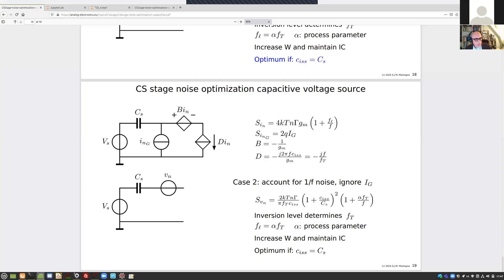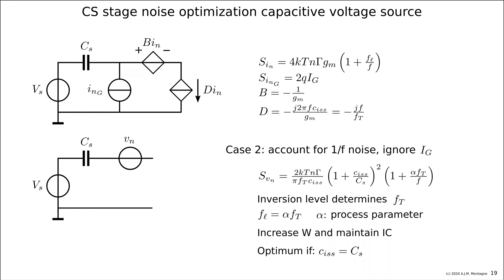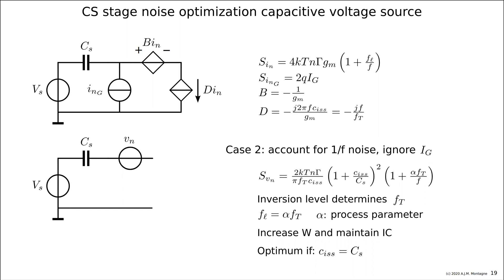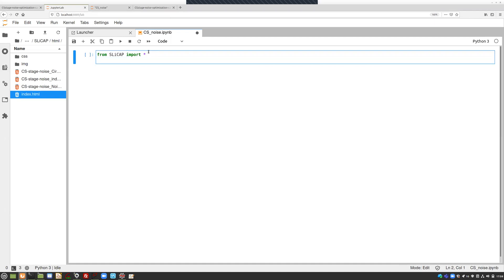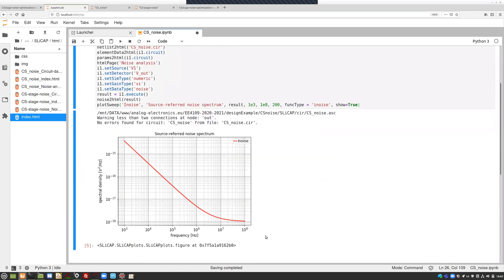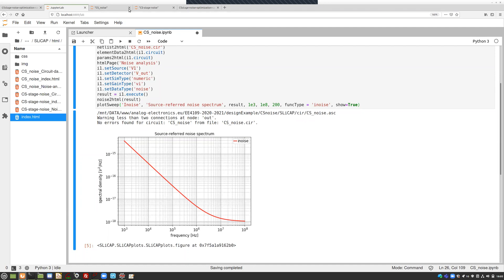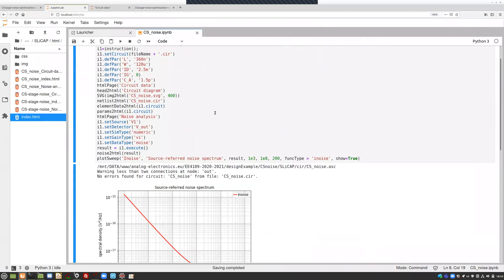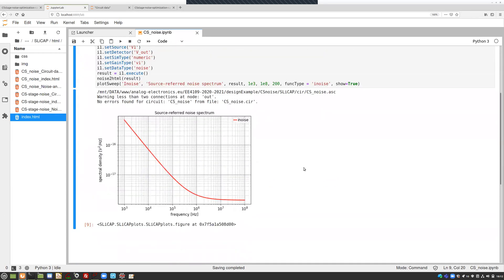EE4109 2020 8 1 Discussion Assignment 1 Noise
This video discusses the noise part of assignment 1.